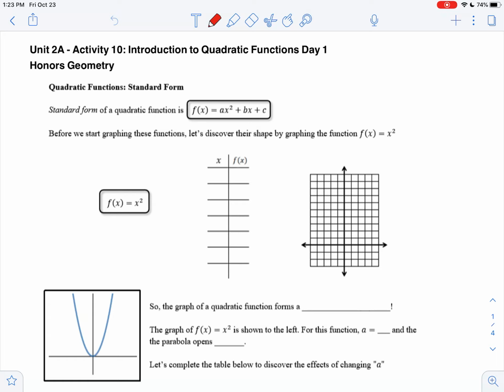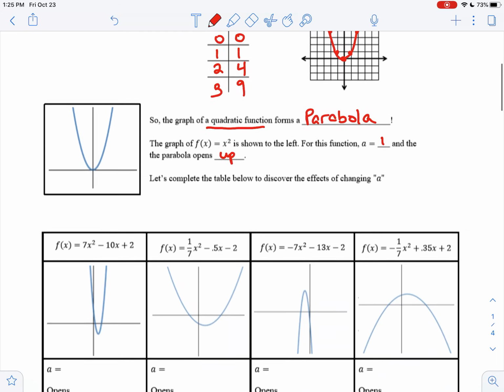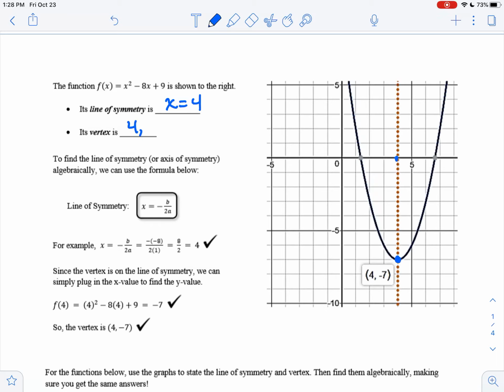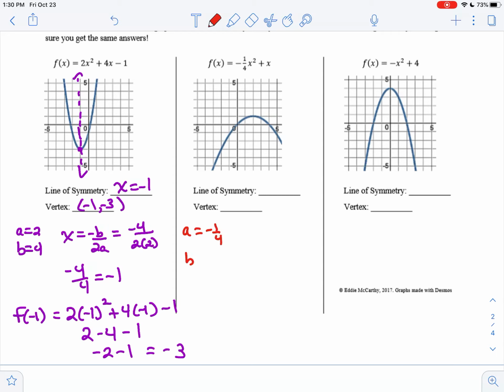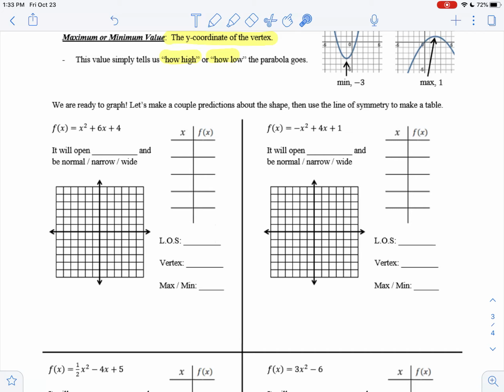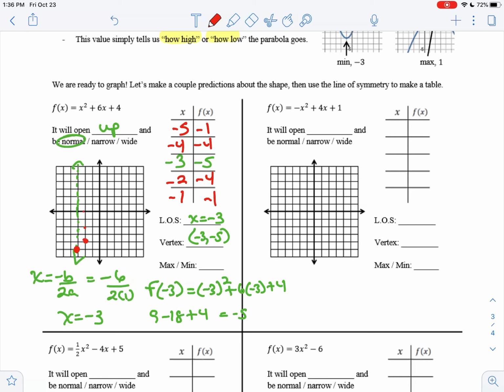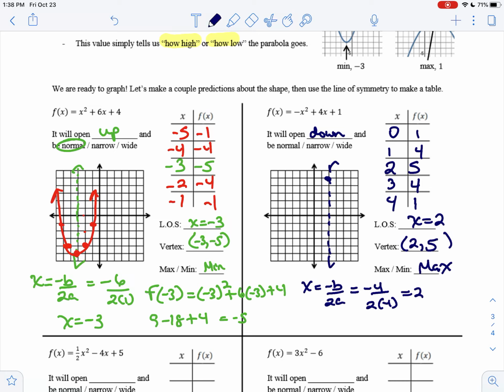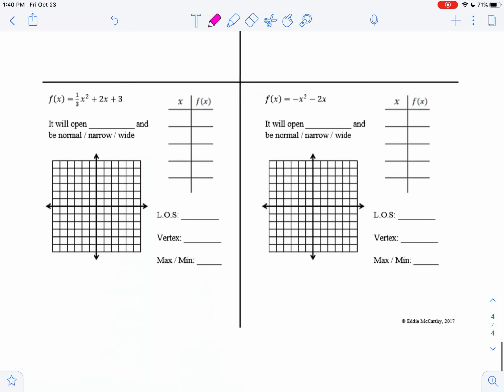Honors Geometry Lesson 10-1 Introduction to Quadratic Graphs